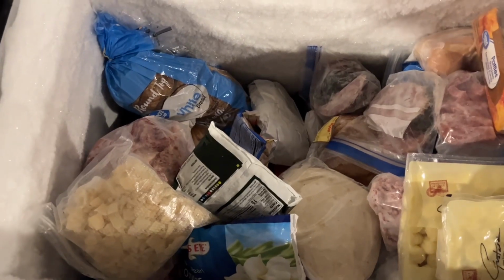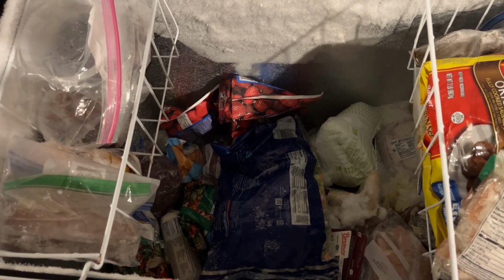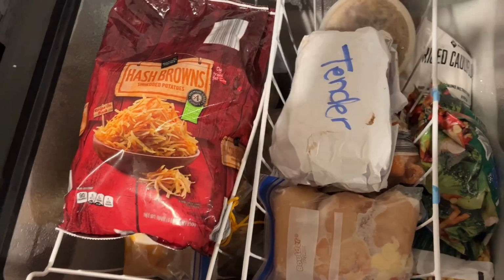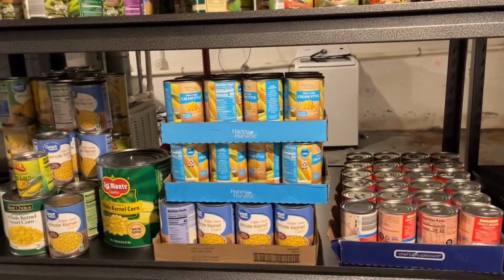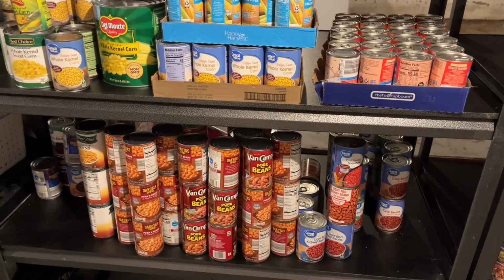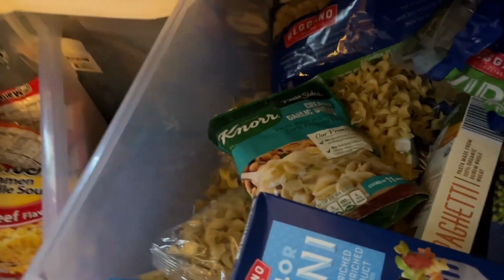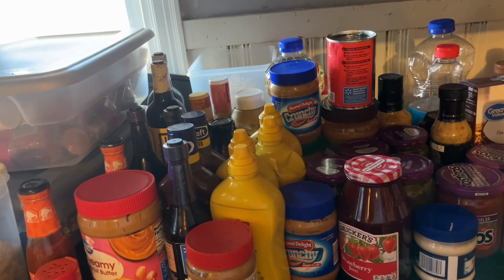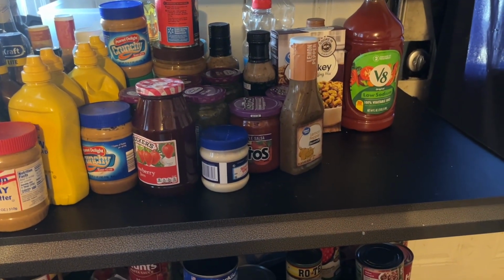Prepper Pantry Inventory & How I Saved $5k In Groceries Over the Past 10 Months